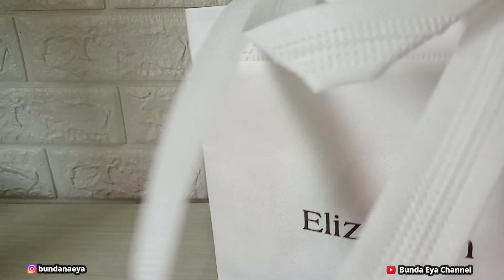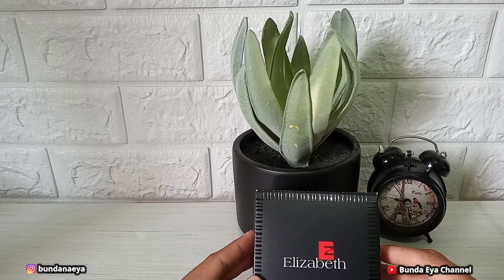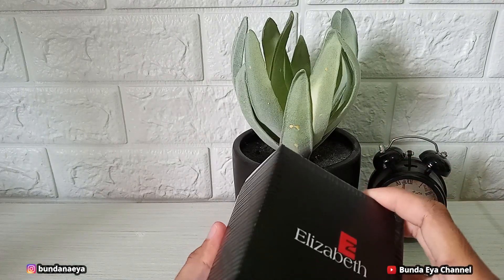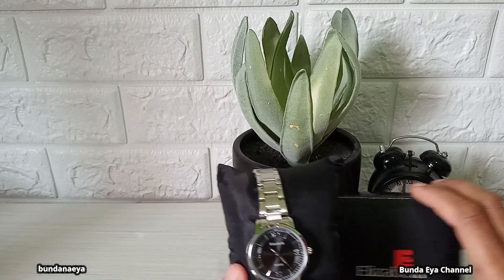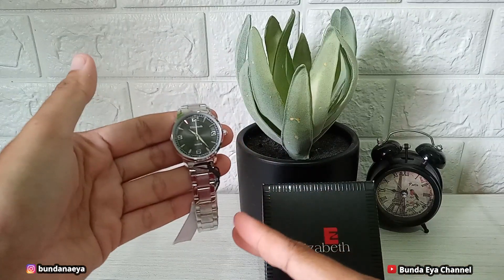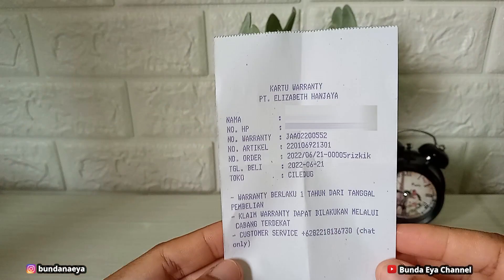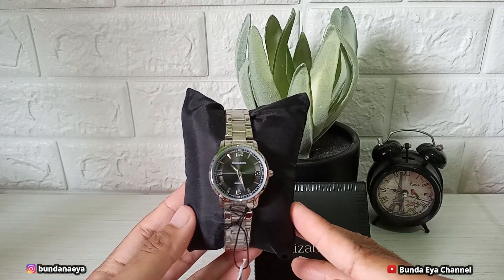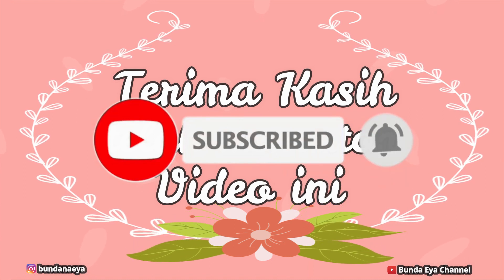REVIEW JAM TANGAN WANITA ELIZABETH ORIGINAL || JAM TANGAN WANITA SIMPLE DAN MURAH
Assalamualaikum Teman-teman..

Di Video kali ini Bunda mau Review Jam Tangan Brand dari Elizabeth..

Terima Kasih

HARGA JAM TANGAN ELIZABETH
JAM TANGAN ORIGINAL ELIZABETH
JAM TANGAN MURAH BRAND LOKAL
JAM TANGAN RANTAI
PRODUK ELIZABETH